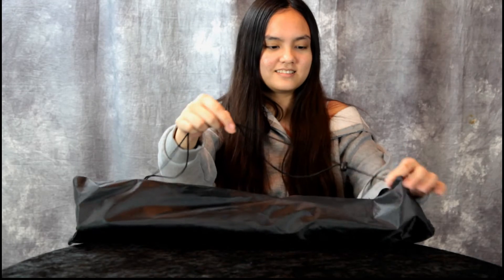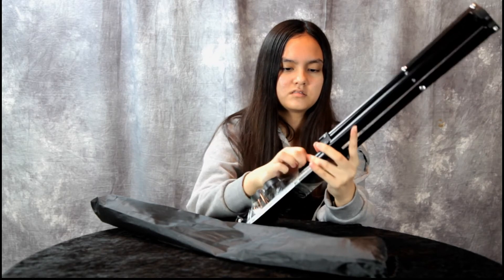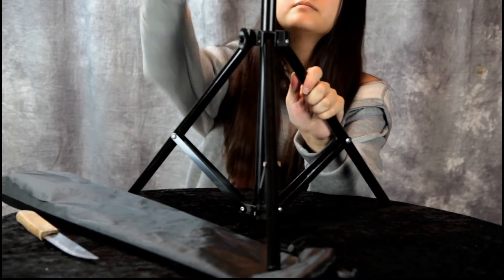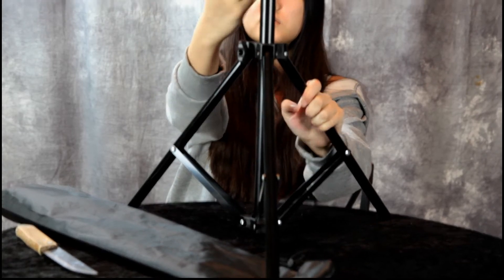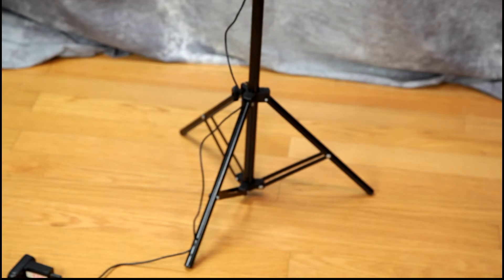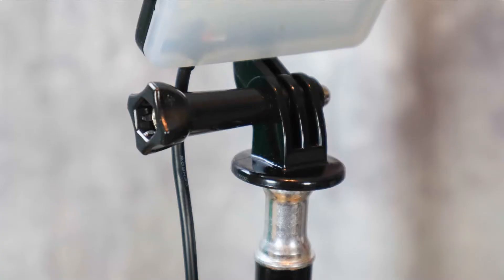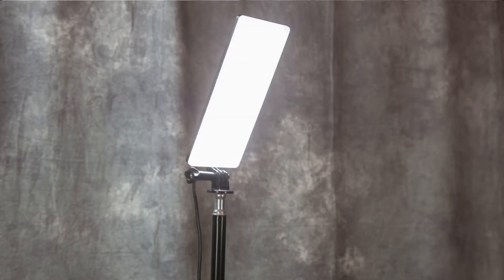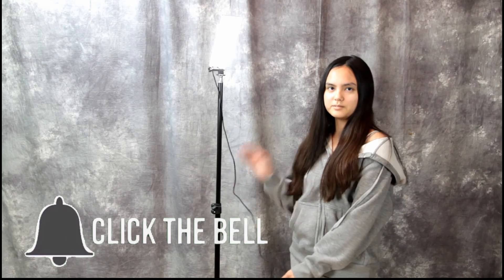XANES LED Light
Great little LED light that can be used for studio work or as a work light. Hook it up to a power bank and it can also be used for camping!